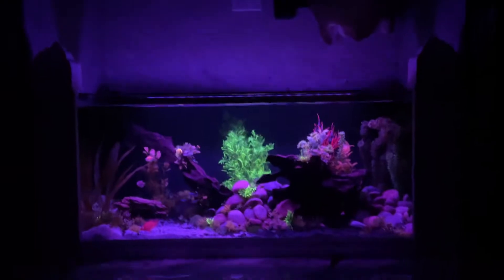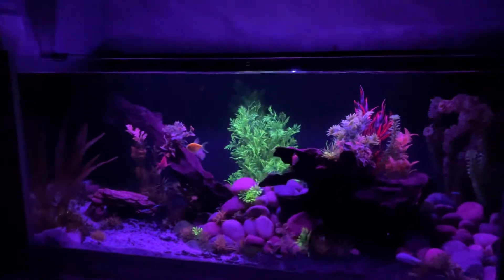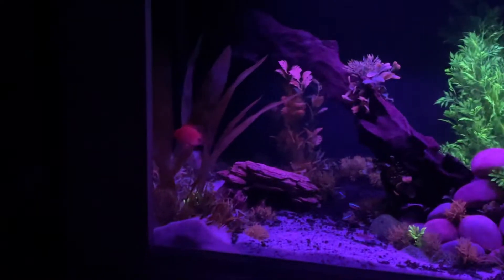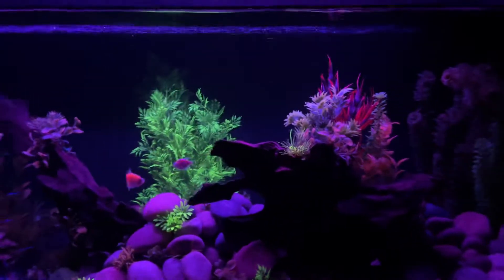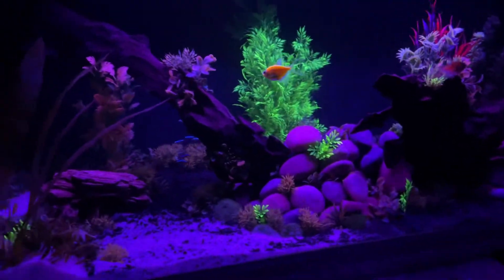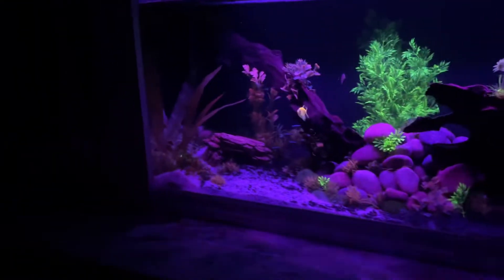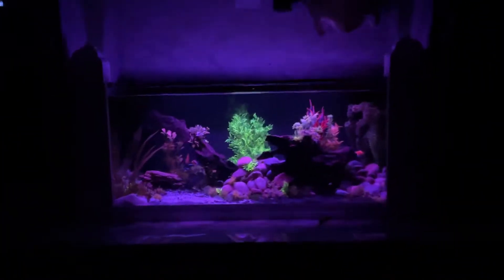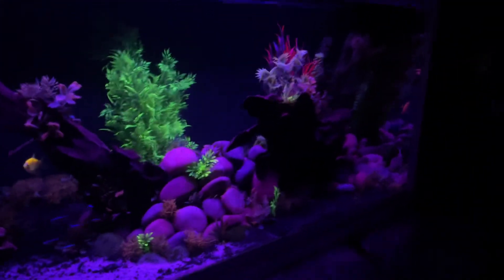Part 9: Freshwater Aquarium 72 Gallon Rimless Tank (Basement Project)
It’s been five days since my last upload and I wanted to show the new FluvalSmart Light 27 Watt and my new Blood Parrot named Goldie. Special thanks to mama, Mary Raines and Stokely for the help with naming her. ￼